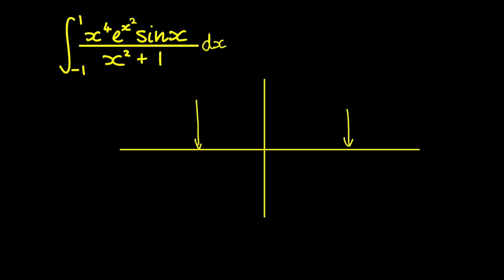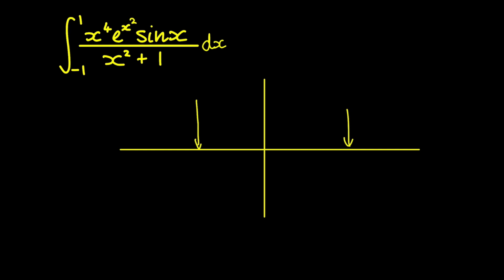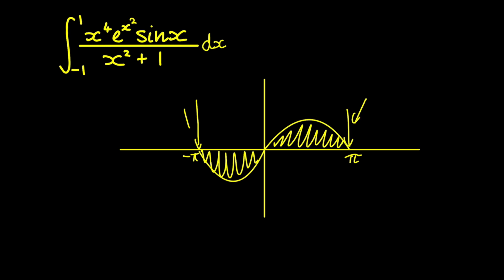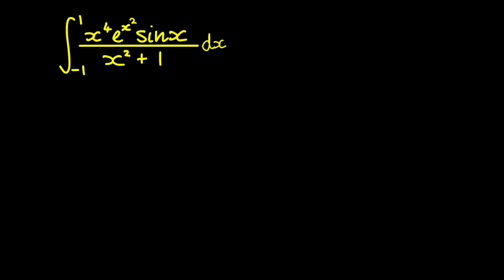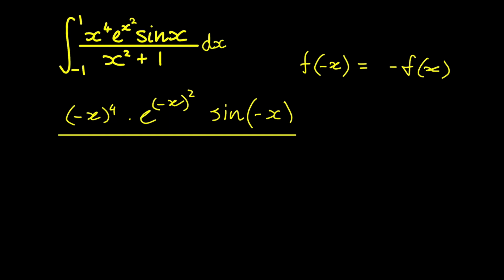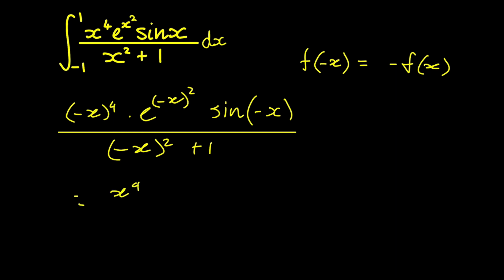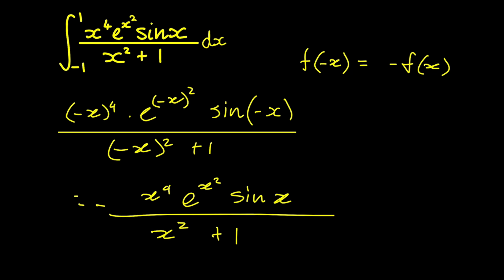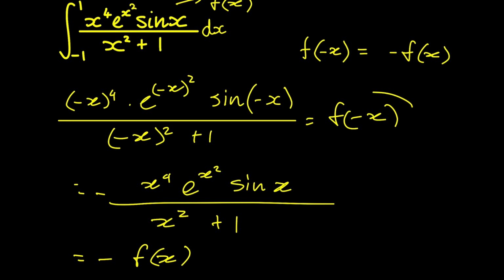Definite Integral of ODD Function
Today we look at odd functions and why their definite integrals are equal to zero.